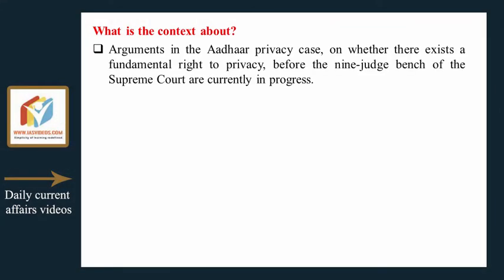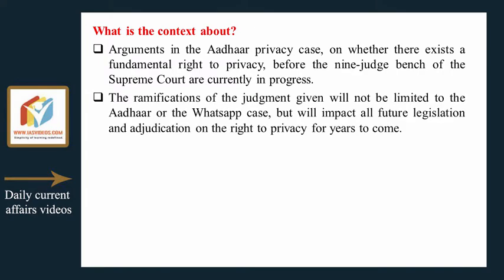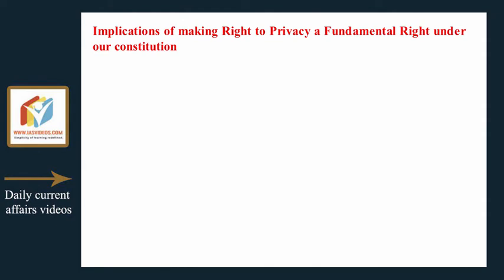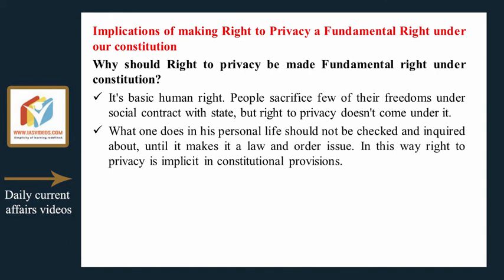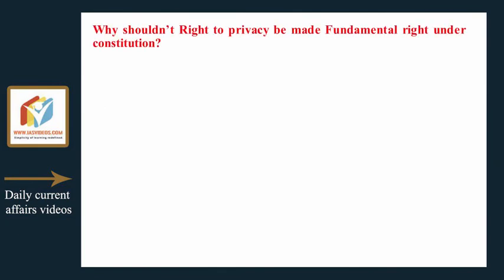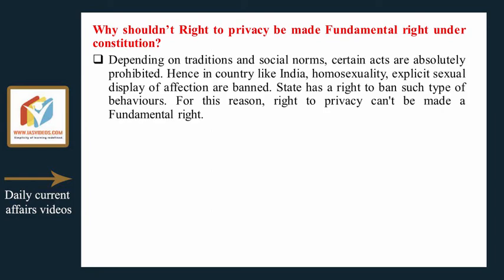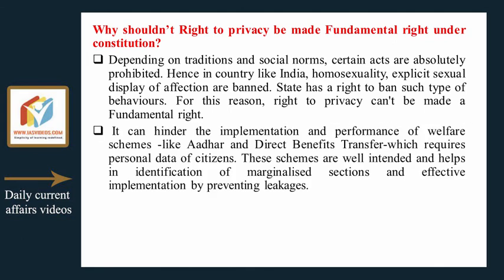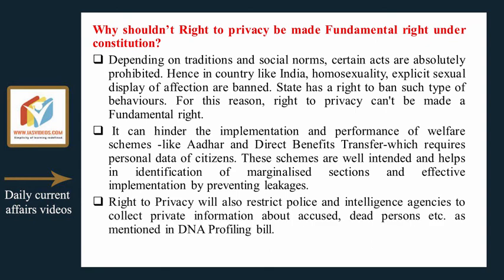Current Affairs for 22 July 2017 for UPSC, CSE by IAS Videos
Supreme Court’s decision on whether the right to privacy is a fundamental right on not
Is Right to Privacy a Fundamental Right in India?
What are the implications of making Right to Privacy a Fundamental Right under our constitution?
Why should Right to privacy be made Fundamental right?
Why shouldn’t Right to privacy be made Fundamental right?

GS paper 2 (Important aspects of governance, transparency and accountability )

1.Prelims Videos
2. Integrated Mains
3. Daily Current Affairs Videos + PDFs
4. NCERT  Videos
5. Economic survey summary videos
6. India Year book summary videos
7. Prelims test series
8. Yojana Kurukshetra Magazine Summary Videos